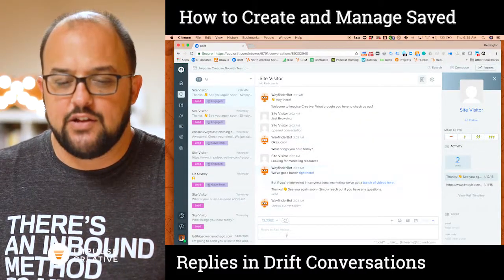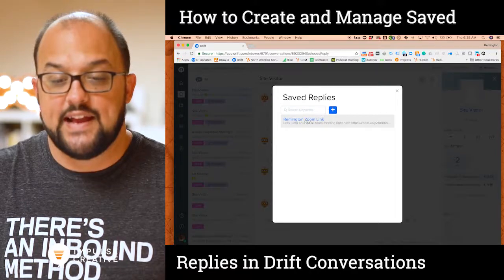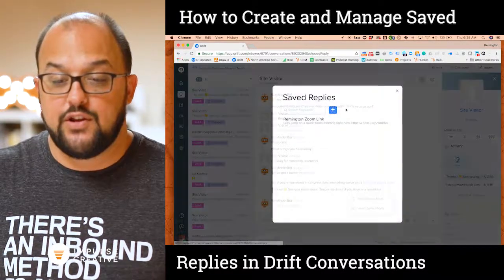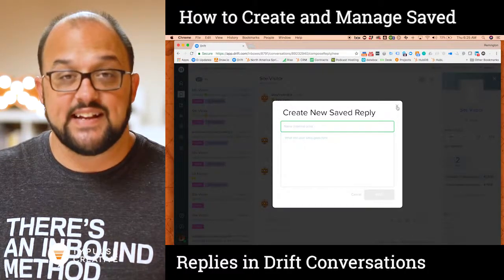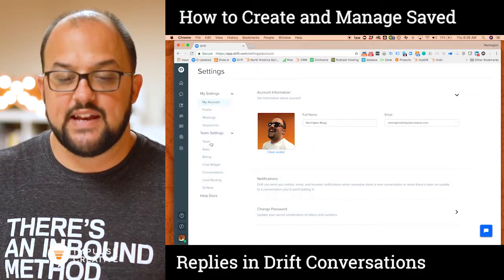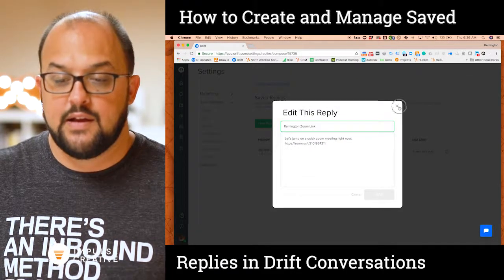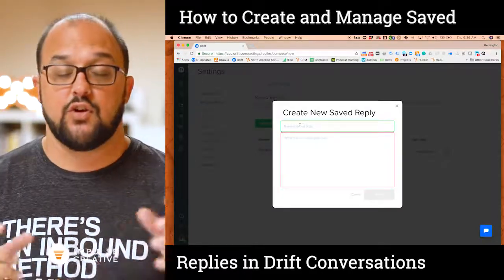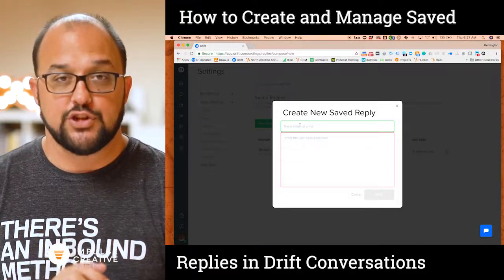Drift Tutorial: How to Create and Manage Saved Replies in Drift